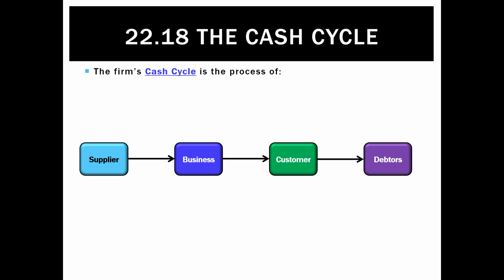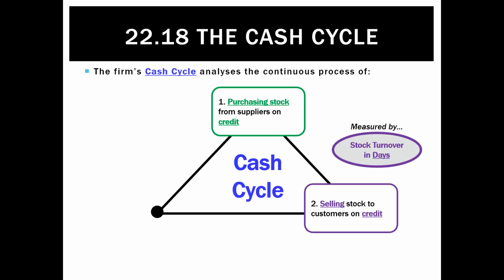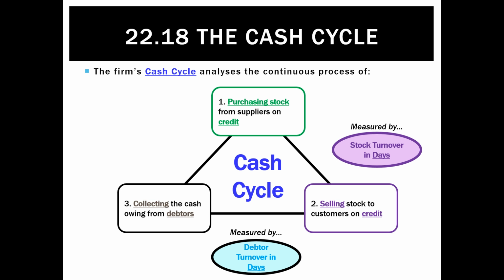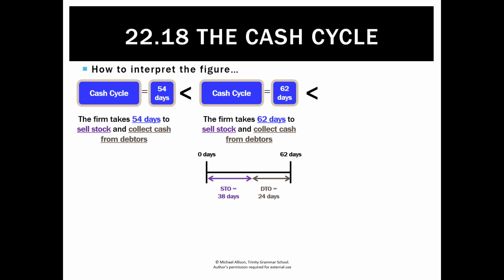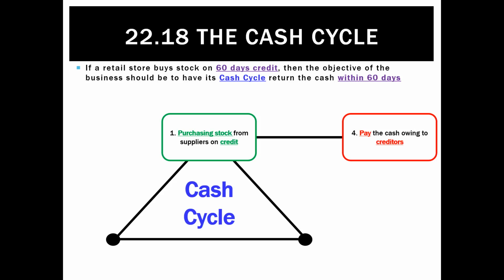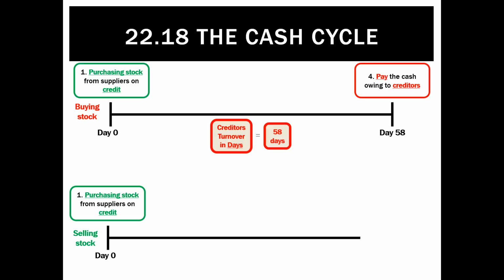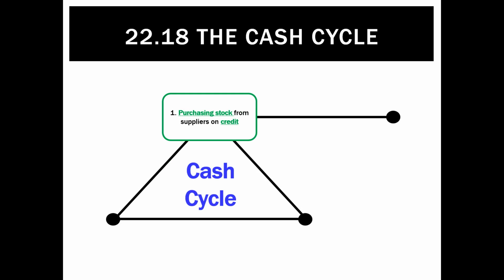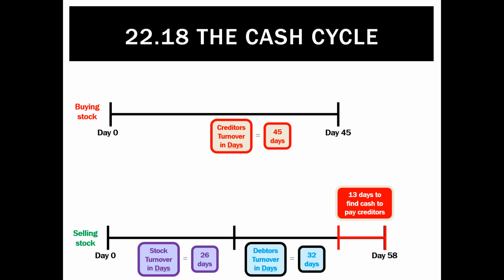22.18 The Cash Cycle